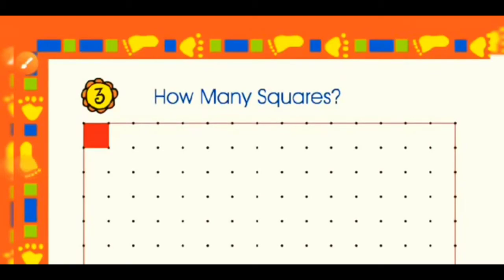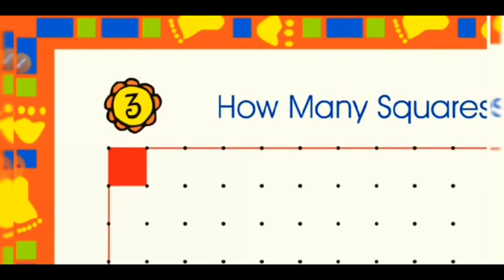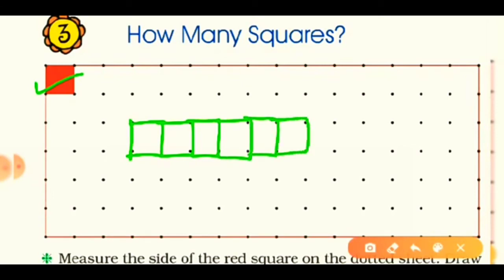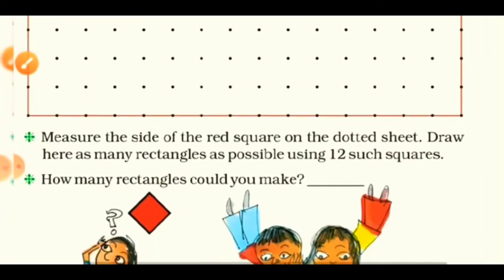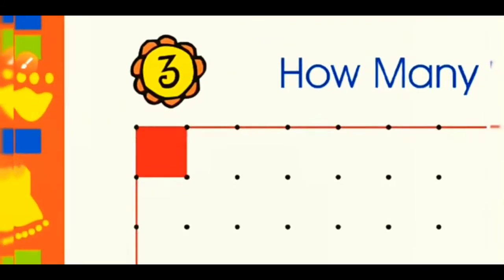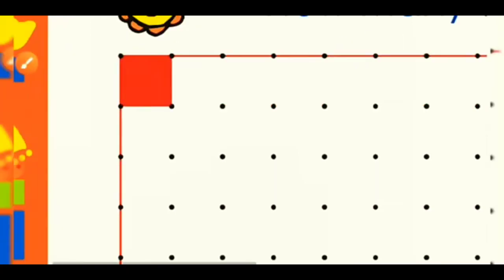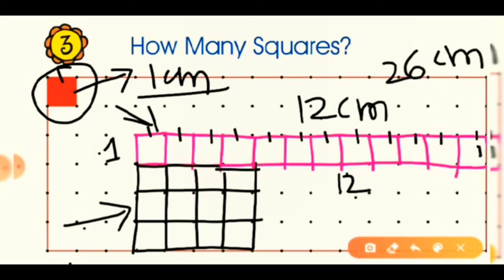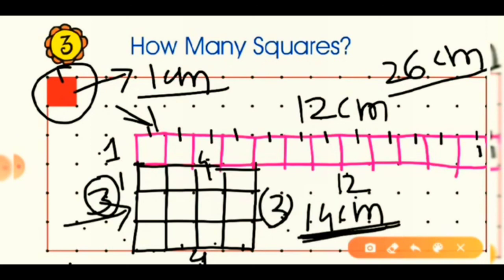Std5 - Maths - Chapter 3 - How many squares ? : NCERT solution (Part1)